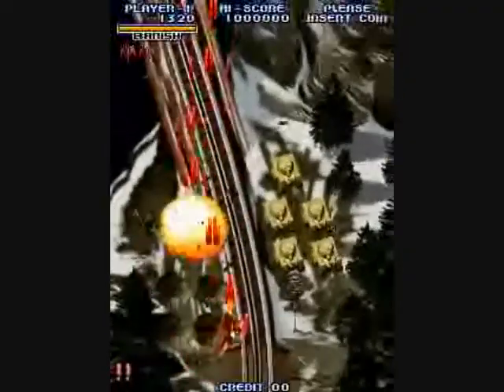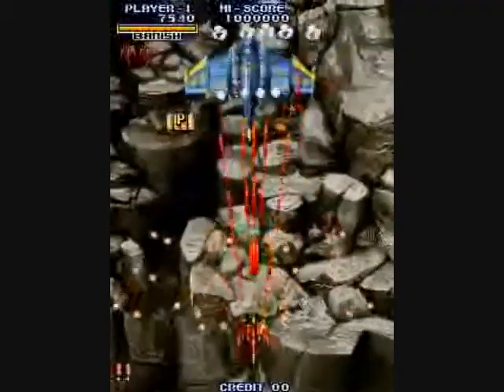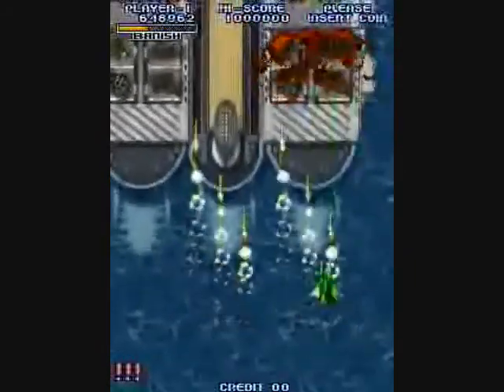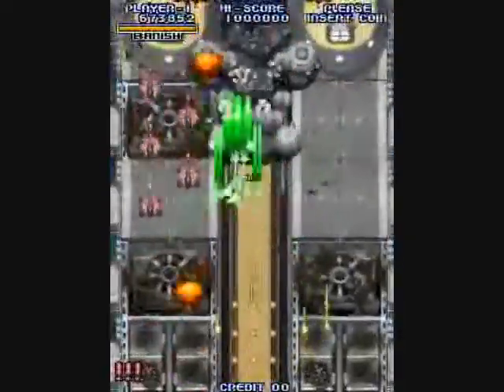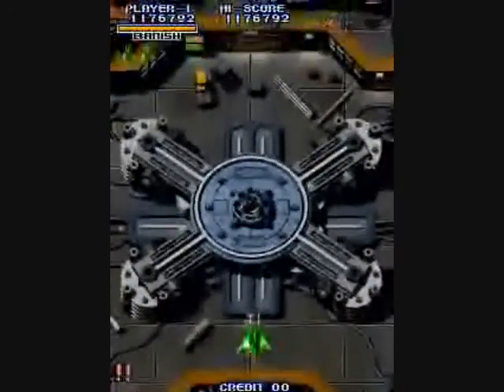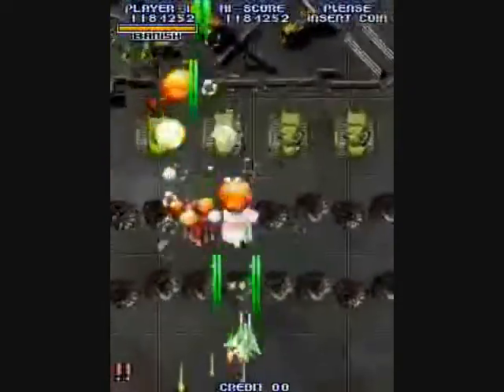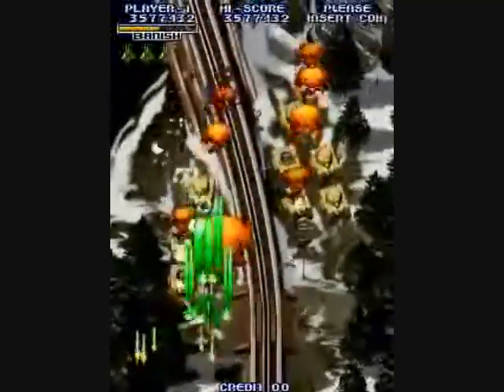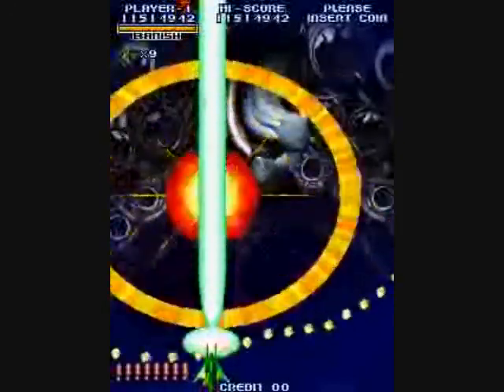Cyvern, 1998 Kaneko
Fairly blah shoot-em-up with dragons in lieu of flying vehicles.  Collect weapon power--ups in the shape of "P"-labeled crates and flying 1P icons; they will boost both your regular firepower and sideweapons (homing missiles, lasers, etc.).  You have a "Banish" meter (?) at the top near your score; this is filled by shooting and hitting the enemy-- and when there's at least some of the meter filled you can HOLD down the fire button to release a continuous spray of deadly dragon breath that stops when the meter is drained empty, though you can release the button and the meter will stop draining.  You can choose from 3 different dragons: Altair, Schwartz, and Ferious-- I am partial to Ferious's side missiles.  Each also have a bomb as a secondary weapon.  This game deserves a bullet hell designation at times, but there are certainly tougher such games.  Ground targets may yield bonus point items-- as measly as gold bars or as rewarding as lucrative icons worth up to 10,000 points!  All in all, this game needed more pizzazz.. suggested by YouTube user Mongoarcademan.